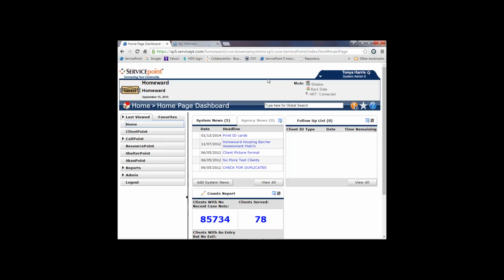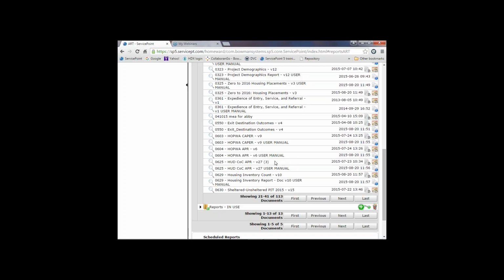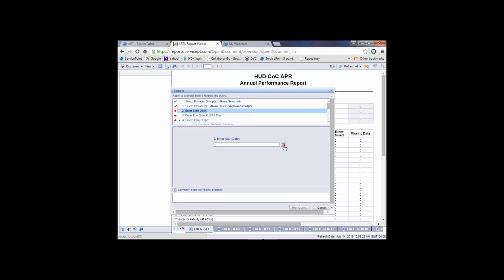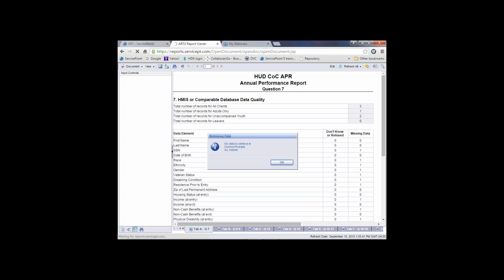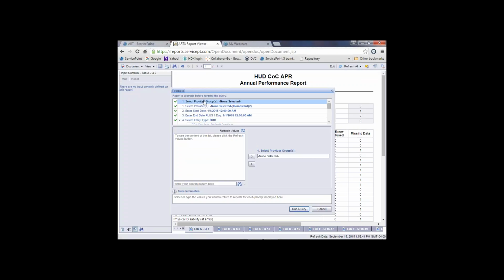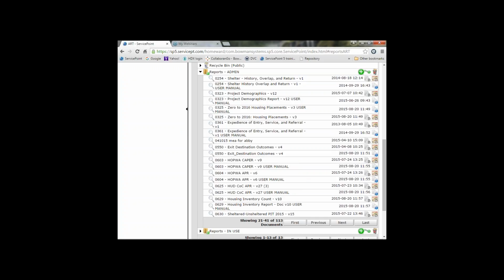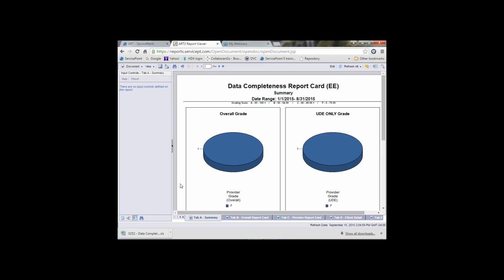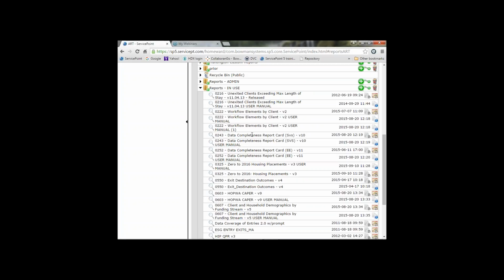How to Run an ART Report